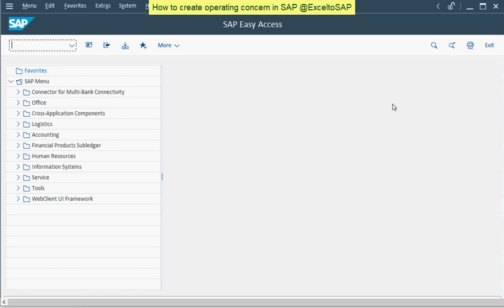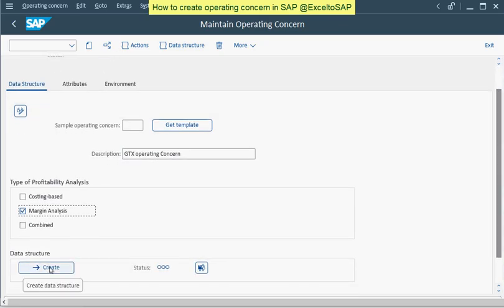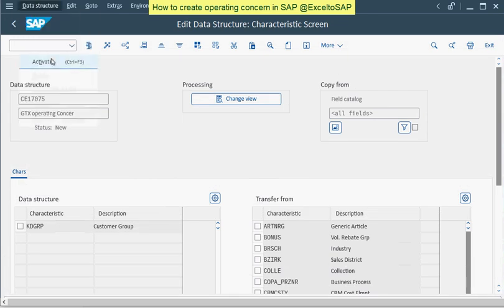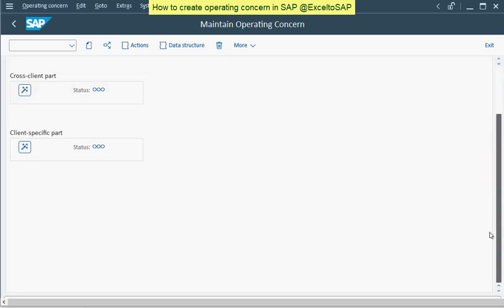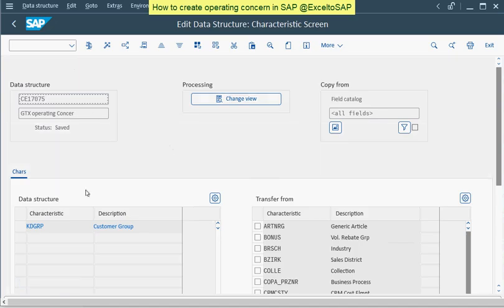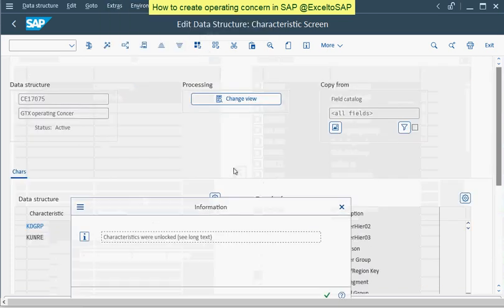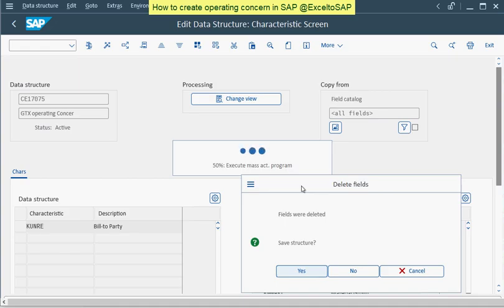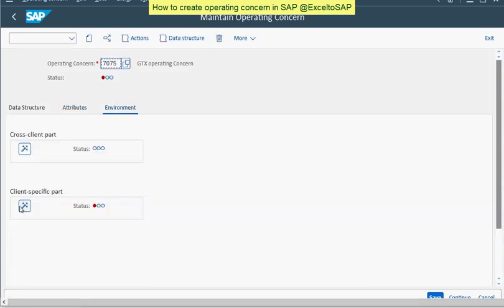Create operating Concern COPA SAP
An Operating Concern is the highest organizational unit in Profitability Analysis (CO-PA). It defines the structure for profitability reporting @Excel-SAP